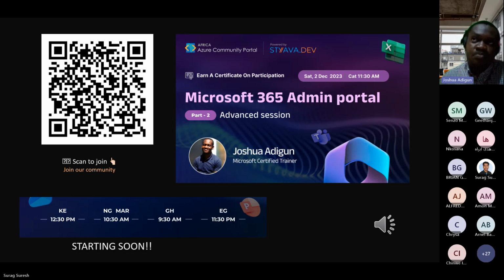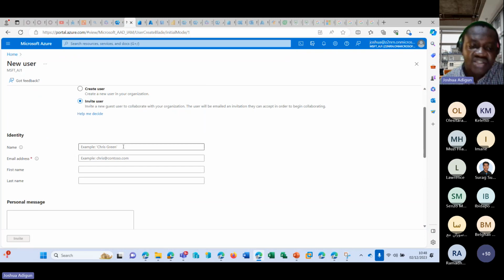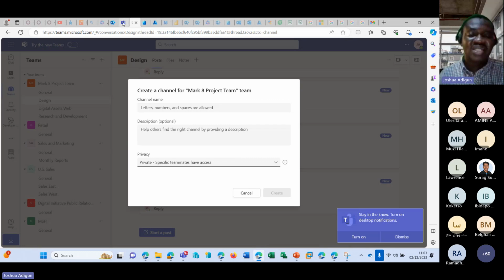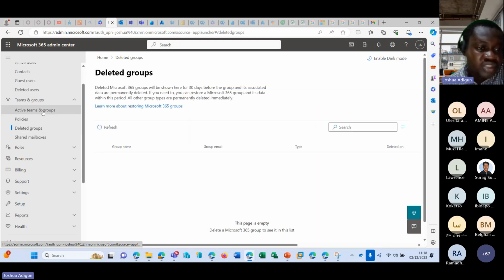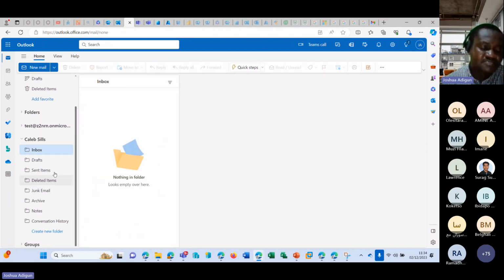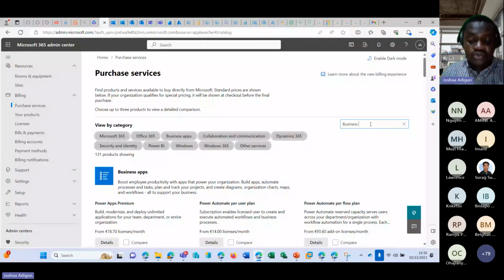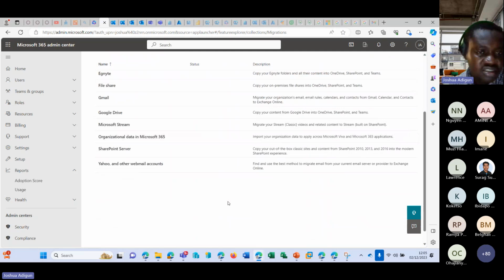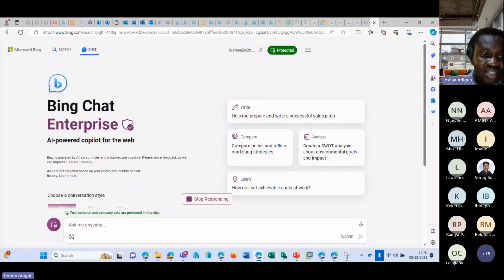Microsoft 365 Admin portal Part 2 Advanced session